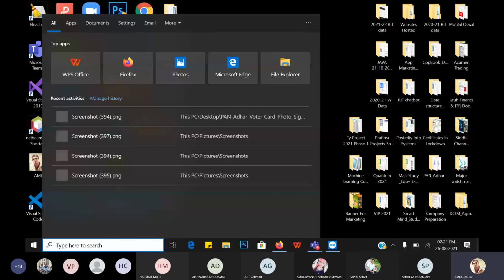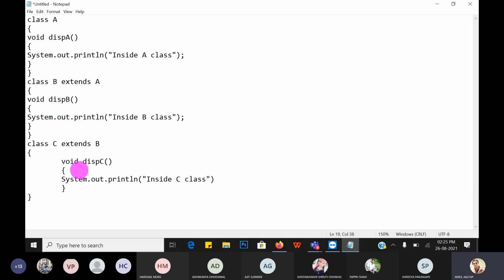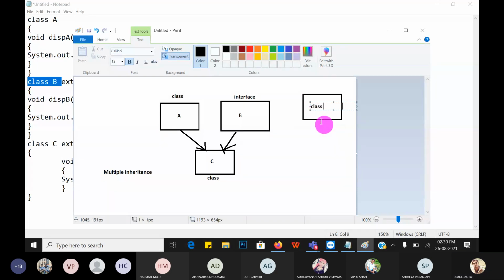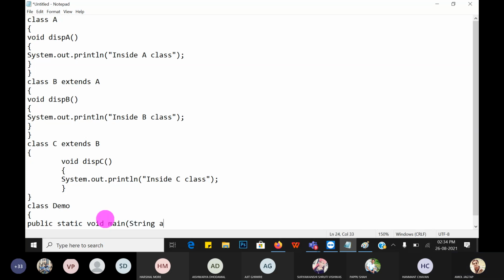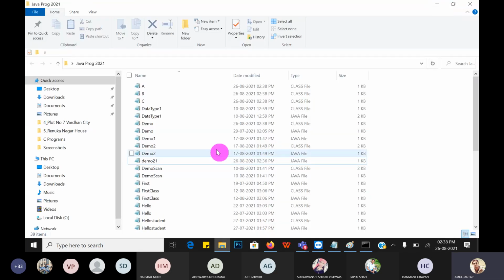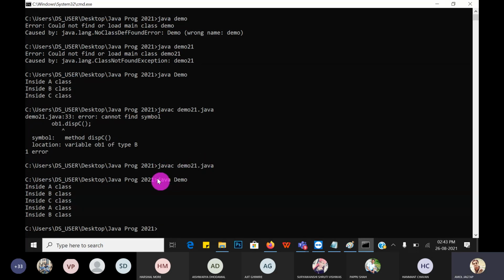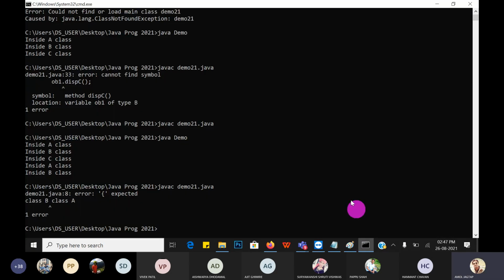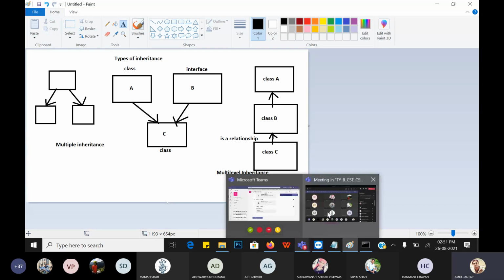Lecture 8: Inheritance in Java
Inheritance in Java:
• Mechanism of deriving a new class from an old one is called inheritance. The old class is known as base class or super class or parent class. And new one is called subclass or derived class or child class.

    Sub classing is a Relationship:
• In programming, we can often create a model of something e.g. Employee, and then need a more specialized version of that original model e.g. Manager.
• Clearly a manager actually is an employee, but an employee with additional features.

When only one class is derived from a single super class, the type of inheritance is called as single inheritance.
class A
int a,b;
A()
a=10;
b=20;
void displayA()
System.out.println(“value of a is :”+a);
System.out.println(“value of b is :”+b);
class B extends A
int k;
B()
k = 30;
void displayB()
System.out.println(“value of k is :”+k);
class InheritDemo
public static void main(String args[])
A ob1 = new A();
B ob2 = new B();
System.out.println (“Detail of class A”);
ob1. displayA();
System.out.println (“Details of class B”);
ob2. displayB();
Output:
Detail of class A
value of a is = 10
value of b is = 20
Details of class B
value of k is = 30

Here, only default constructor is there so that B ob2 = new B(); calls the constructor of super class also.
Note that, a class member that has been declared as private will remain private to its class and not inherited in child class.